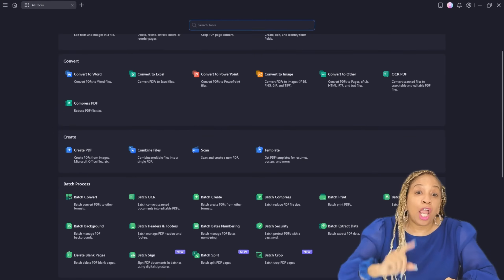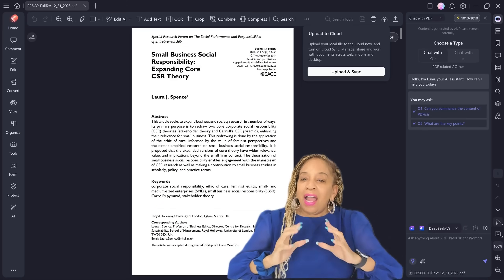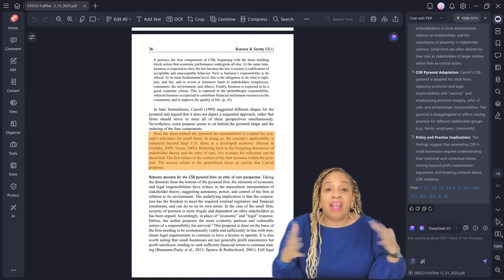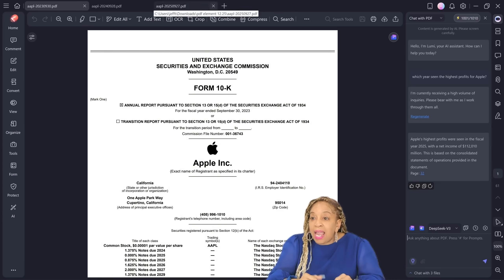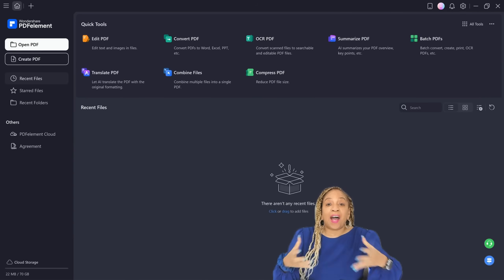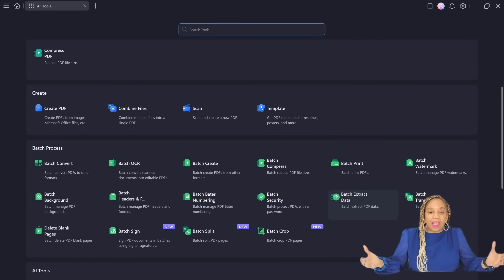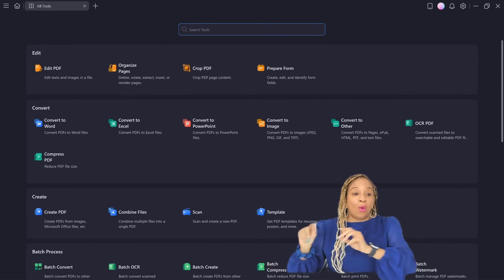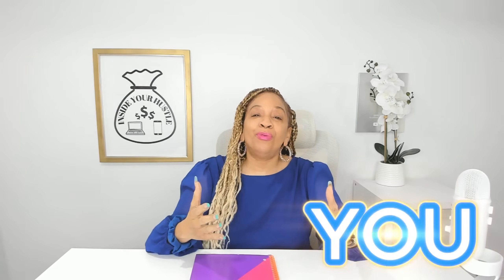The Best PDF Editor for Small Businesses & Hustlers in 2026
If you work with contracts, forms, invoices, or business documents, PDFs can either slow you down or save you time — and that all depends on the tool you’re using. In this video, I’m breaking down how PDFelement makes it easy to edit, organize, sign, and manage PDFs without the frustration.

Whether you’re a small business owner, freelancer, entrepreneur, or working from home, PDFelement helps streamline your workflow so you can spend less time fixing documents and more time building your hustle. I’ll walk you through how this PDF editor handles real-world tasks like editing text, combining files, filling out forms, signing contracts, and keeping everything organized in one place.

If you’re tired of complicated PDF software or overpaying for tools you barely use, this is a must-watch. PDFelement is designed to be simple, powerful, and practical for everyday business needs.

0:00  Opening
0:20  Meet CeCe | Inside Your Hustle
0:27  What makes PDF Element AI different
1:21  AI features overview
1:23  Summarizing long PDFs instantly
2:38  Finding references inside documents
3:06   Chatting with multiple PDFs
3:30   Comparing reports with AI
4:35  Translating PDFs side by side
5:39  Redacting sensitive information
6:57  Batch signing PDF documents
8:14  Batch converting PDFs to Word
9:03  Try PDF Element for free
9:12  Final thoughts & call to action